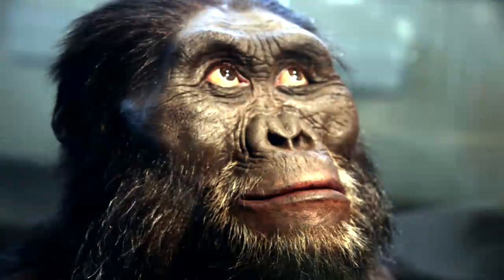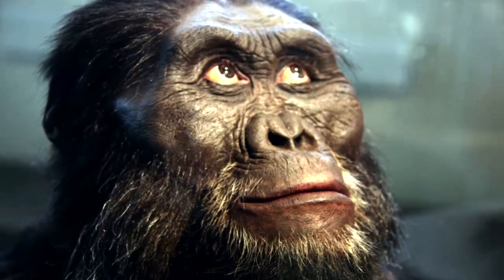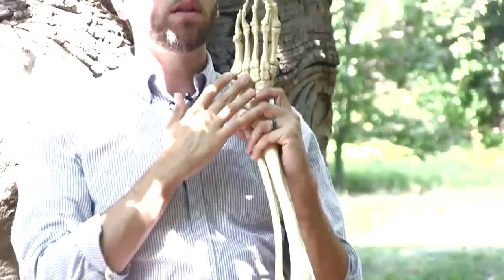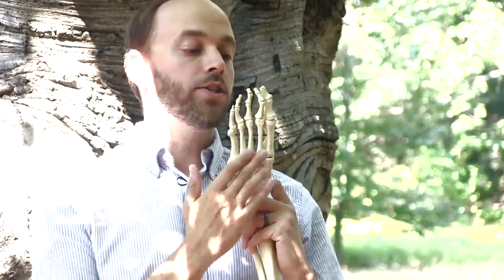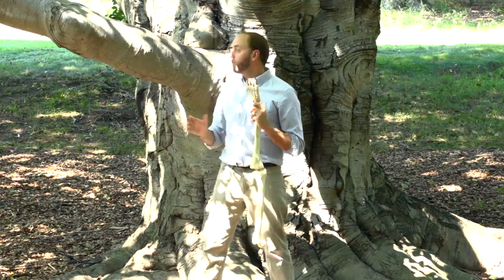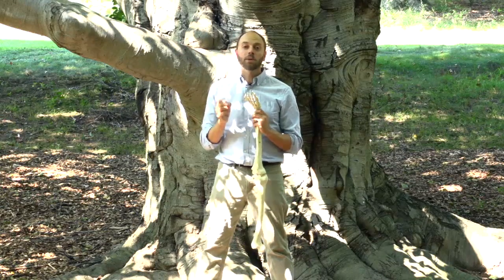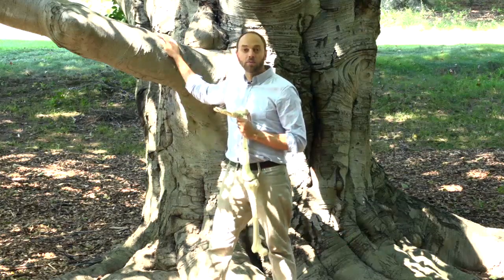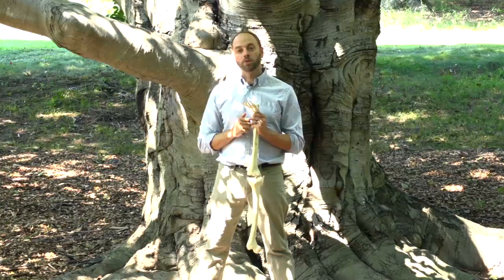9 1 Obligate bipedality